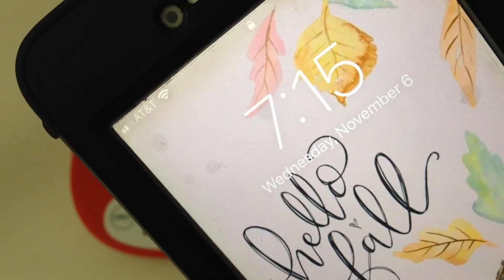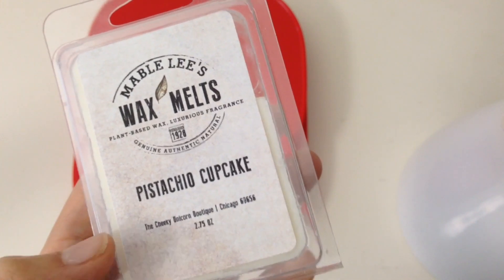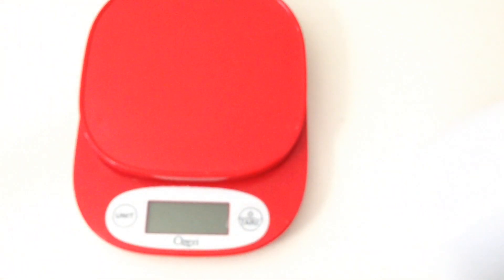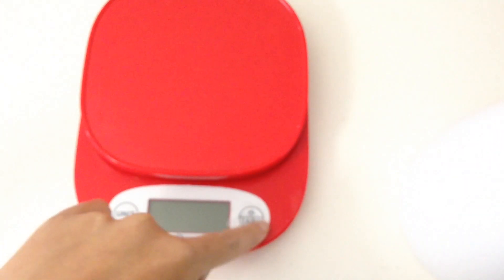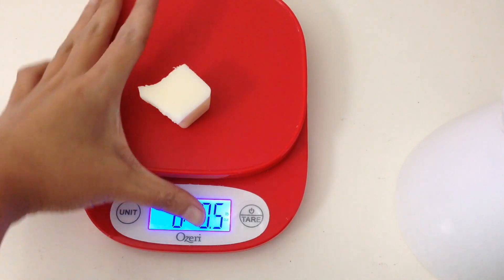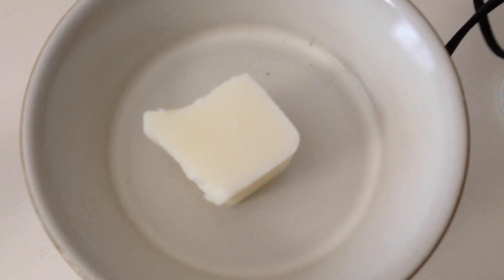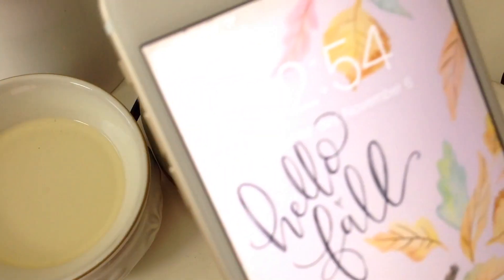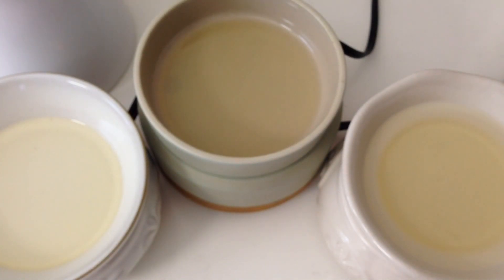Wax Melt of the Day Review l Day 211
Sent from my friend Lisa. The Cheeky Unicorn Scent Pistachio Cupcake

**If this is your first time ordering a Plum Paper Planner & you have NOT created an account already, feel free to use this in order to obtain a discount code for 10% off your FIRST order.**